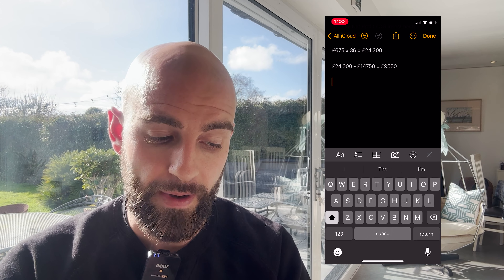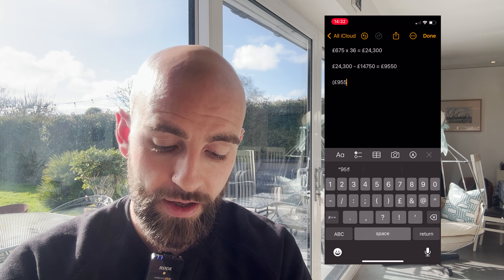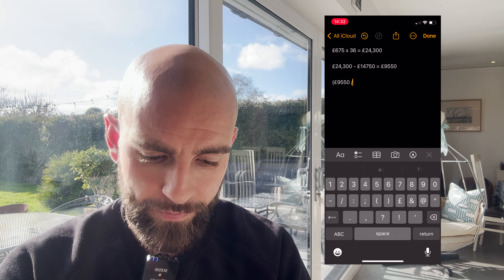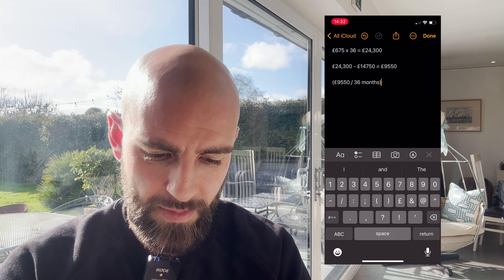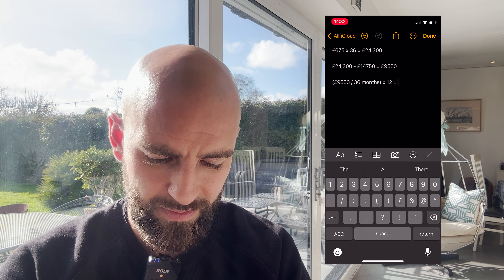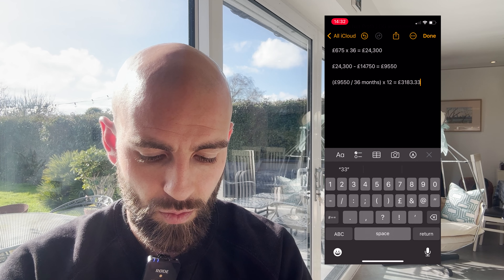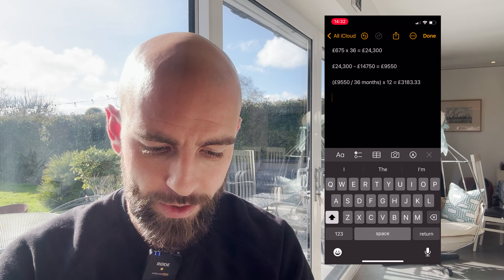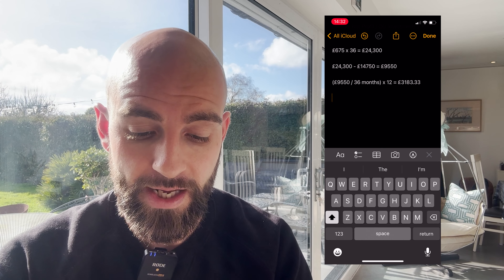Do THIS and make 20% Returns in Rent to Social Housing.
👇🏻👇🏻👇🏻 TALK ABOUT INVESTING WITH ME👇🏻👇🏻👇🏻

🏠 HOW DOES RENT TO SOCIAL HOUSNG WORK? 🏠

Rent to Social Housing can be a little mind nboggling, especially when the returns are so lucrative. So how is it all worked out? Is Rent to Social Housing really as lucrative as it's made out to be?

In this video I'll walk you through, step by step, how to calculate your NET return on investment, in Rent to Social Housing.